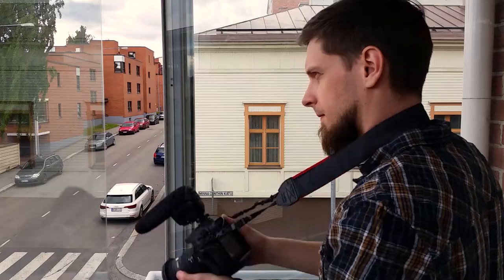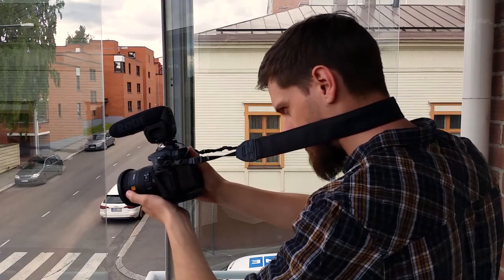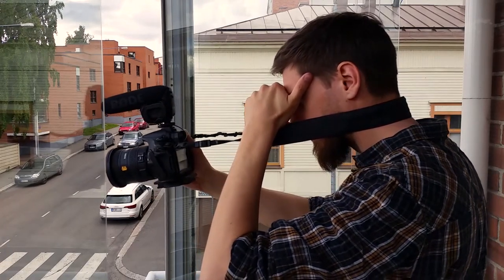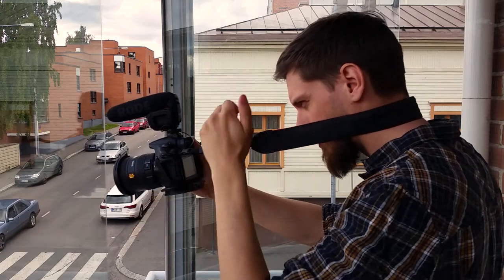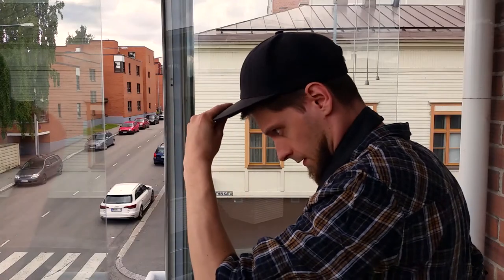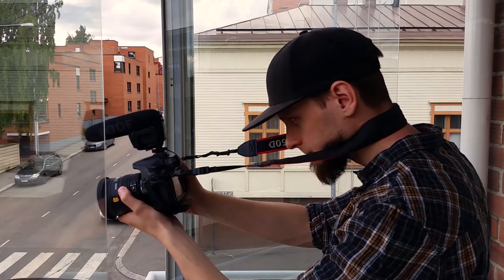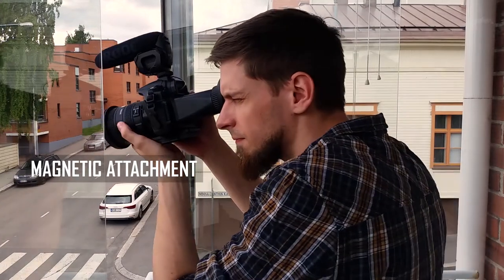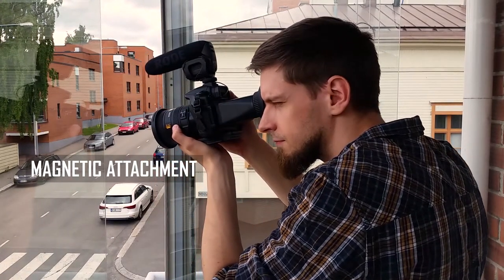WHY so many FILMMAKERS wear a HAT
Camera's LCD-screen and external monitors can be difficult to see in bright locations. In this video I'll give few tips on how to see the screens better - and wearing a cap is one of them.